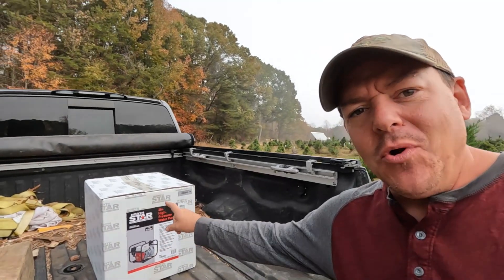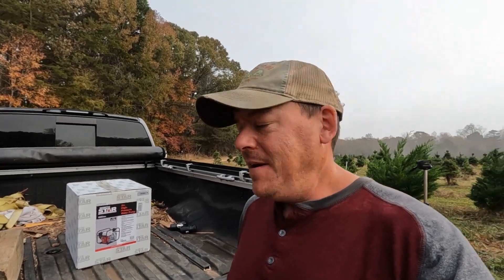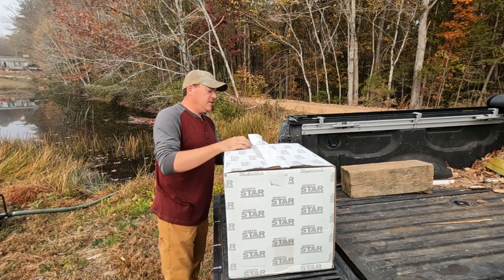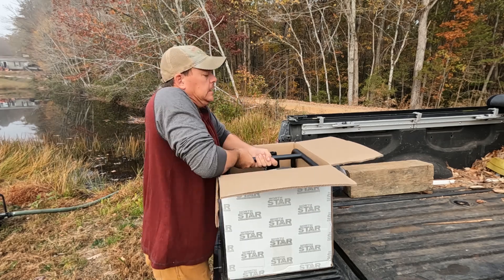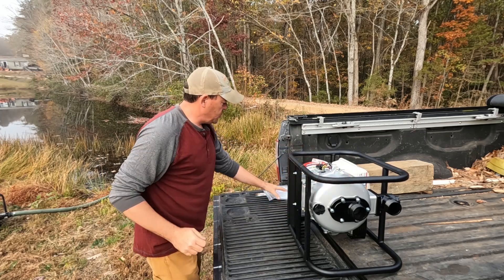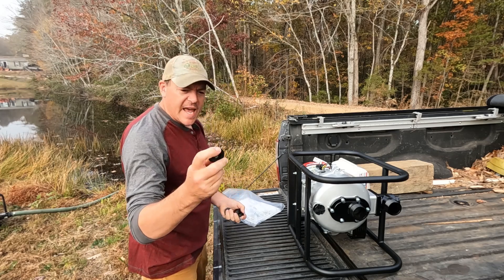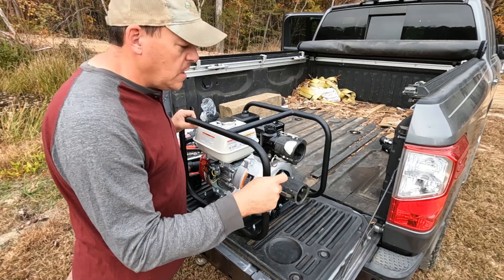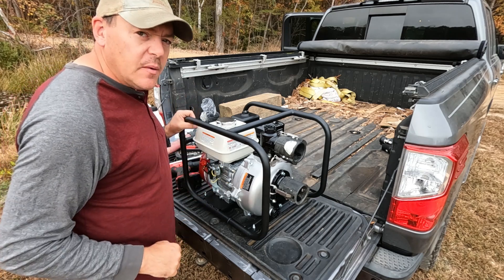$700 Irrigation Pump - Way Better Than a Trash Pump!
For irrigating Christmas trees we need more coverage to get some water down over a larger area . This NorthStar High Pressure Pump did a great job.